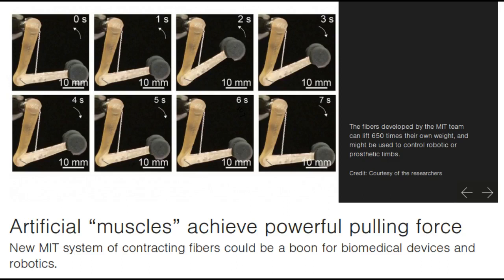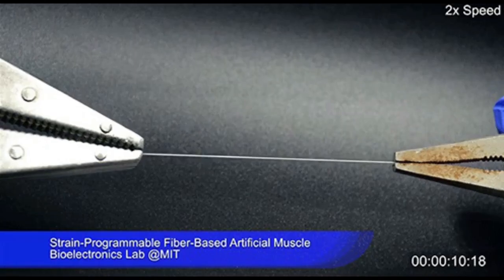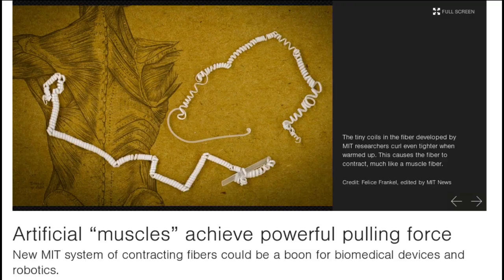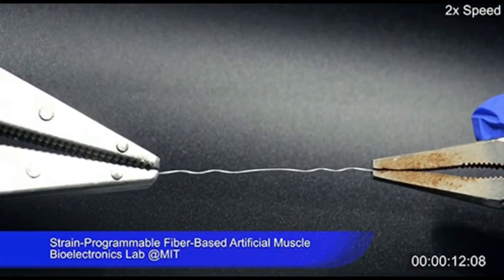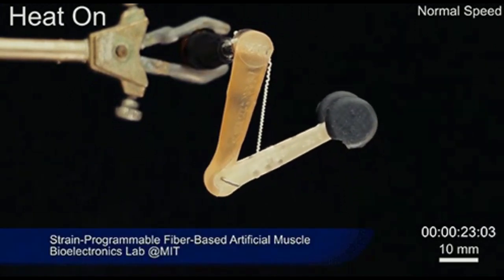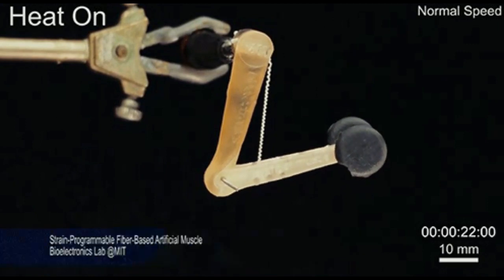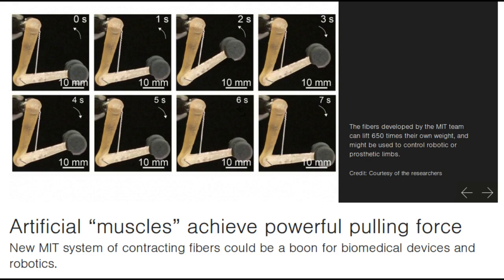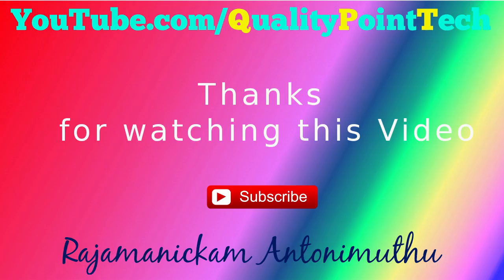MIT's fiber-based artificial muscles can lift 650 times their own weight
MIT researchers have  developed Artificial “muscles” which can lift 650 times their own weight, and might be used to control robotic or prosthetic limbs.

They were able to produce contracting fibers by imitating the coiling-and-pulling mechanism of plants like cucumber.

Credits:
Mehmet Kanik / MIT
Felice Frankel / MIT News